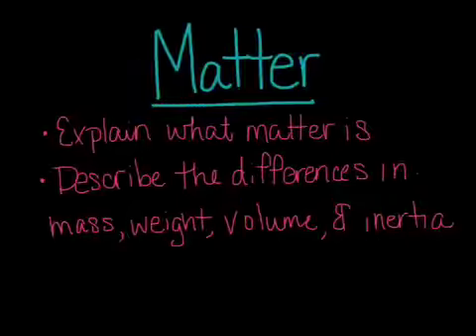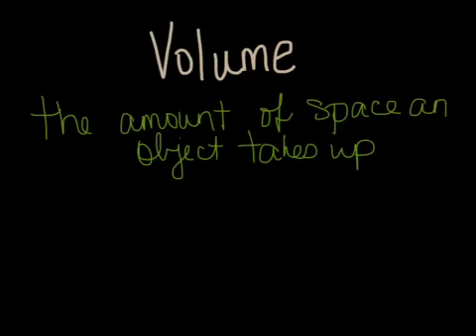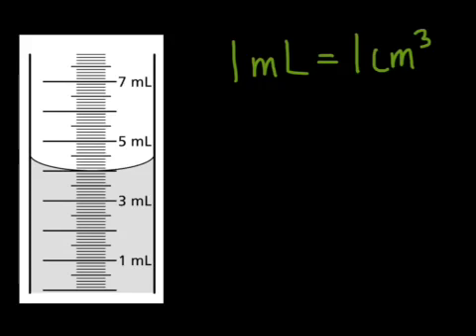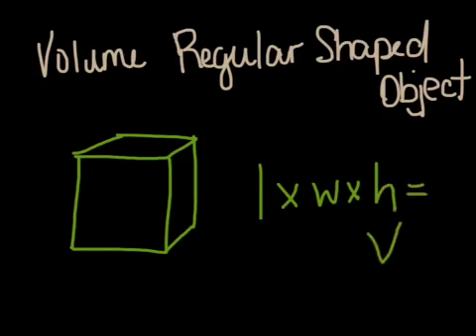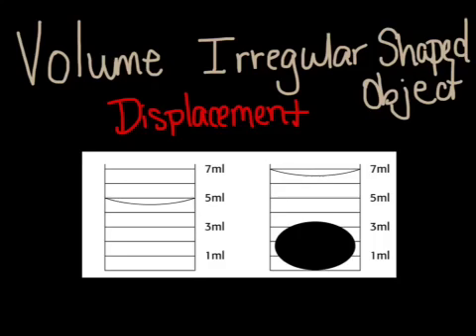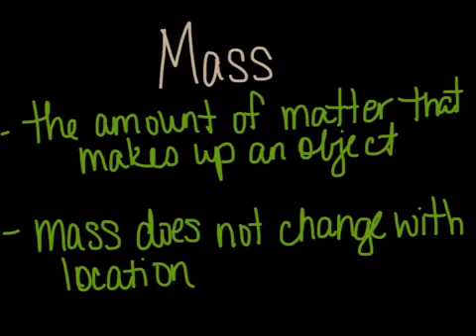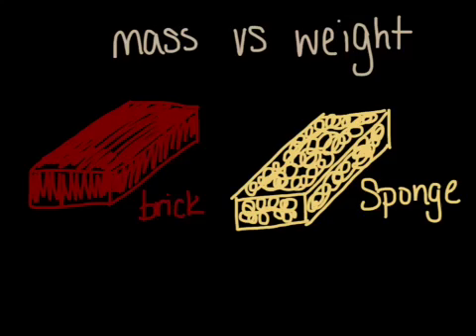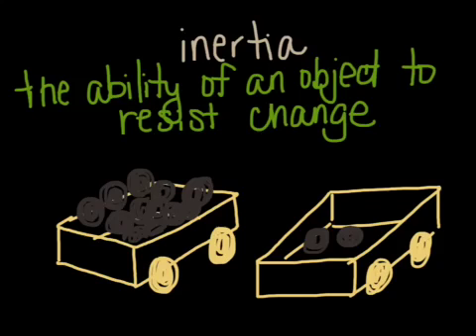IntSci- Properties of Matter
Volume, mass, weight, inertia